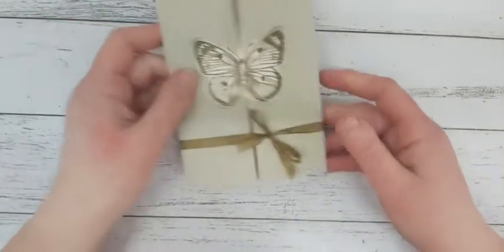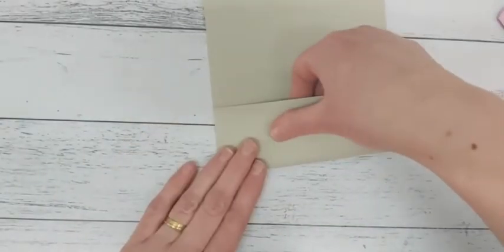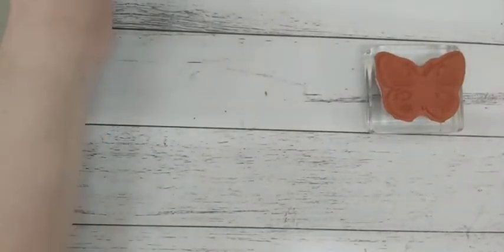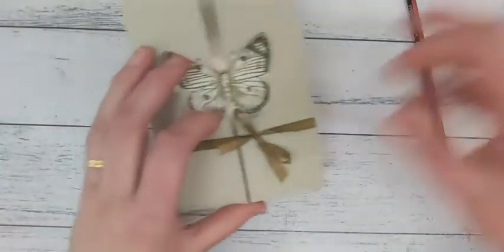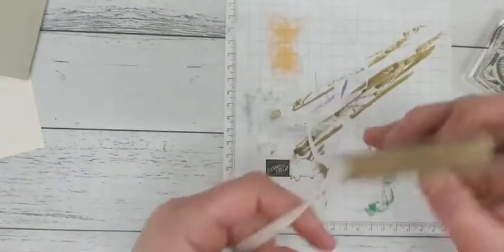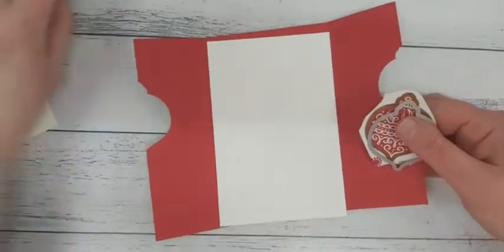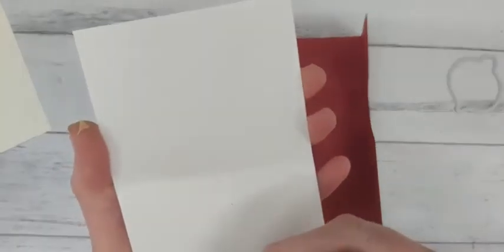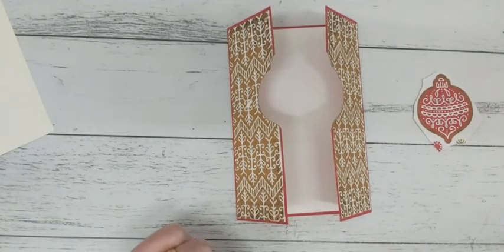Gate fold card variation Stampin' Up! - Butterfly Brilliance